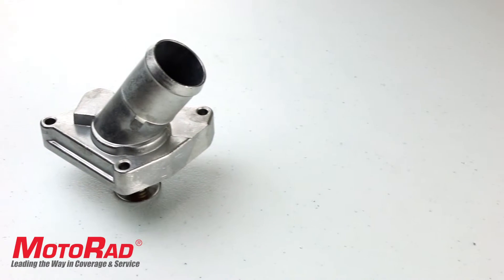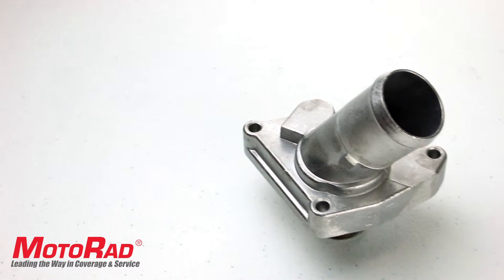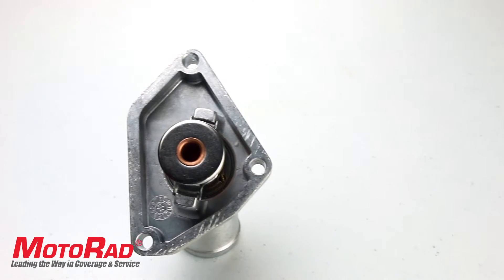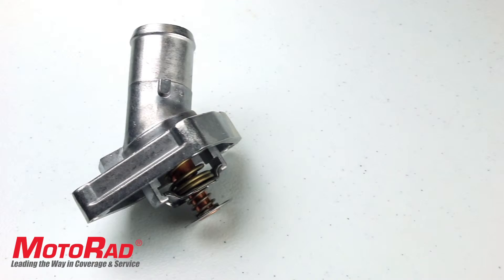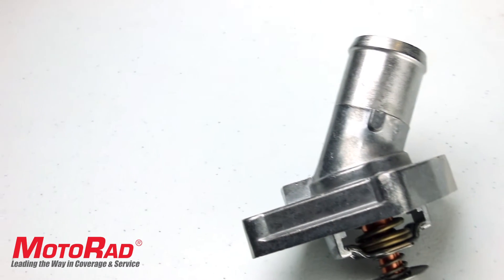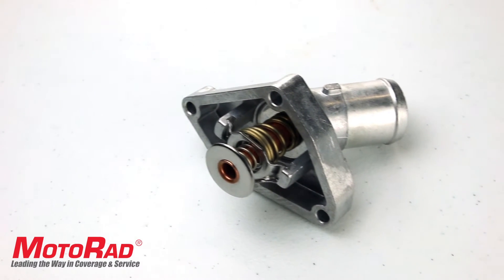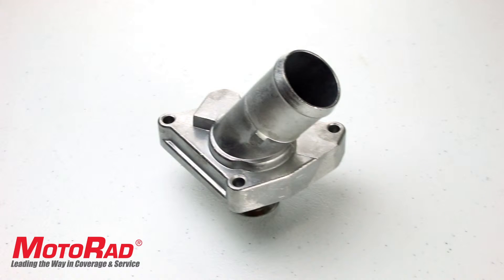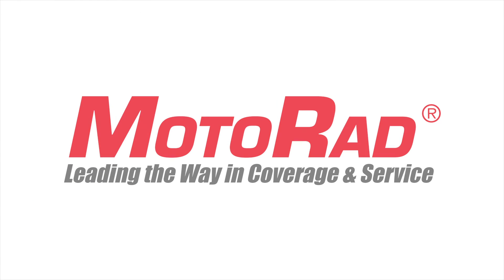MotoRad Tech Short - 343-170